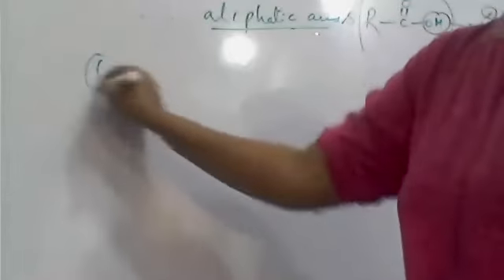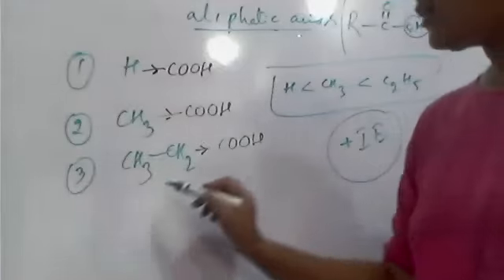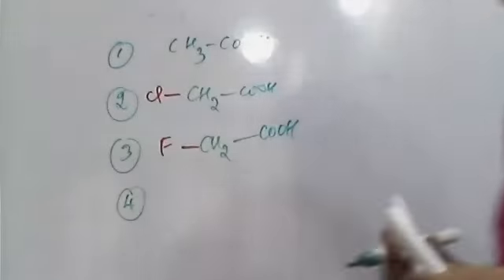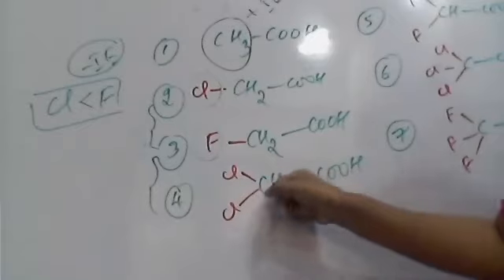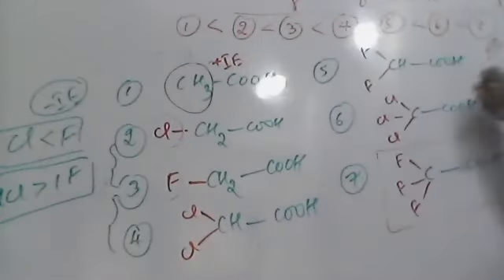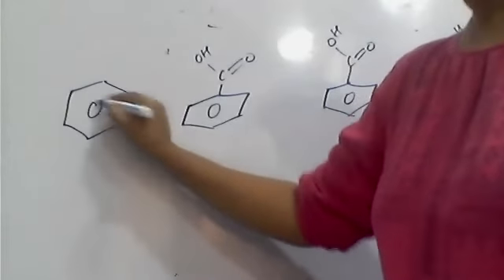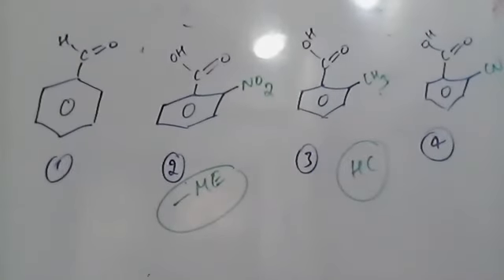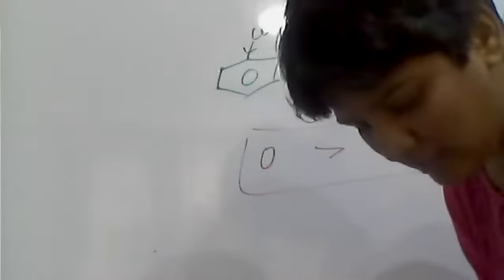EXAMPLES OF ME & IE ON PHENOLS & CARBOXYLIC ACIDS.